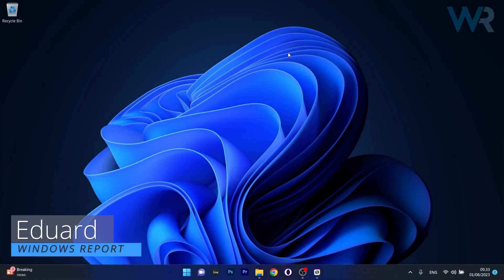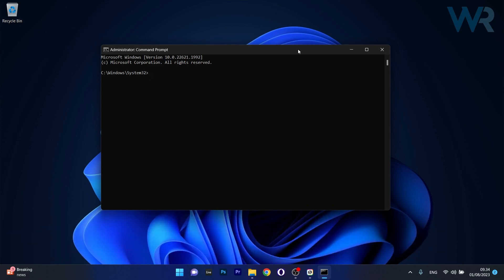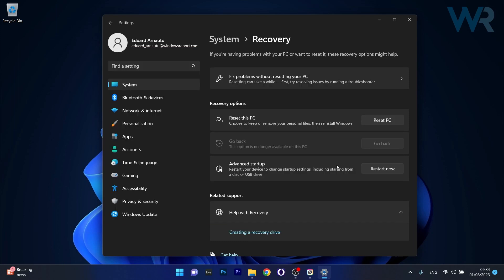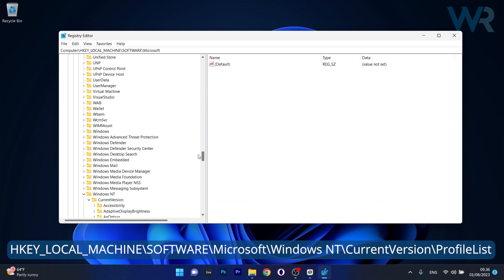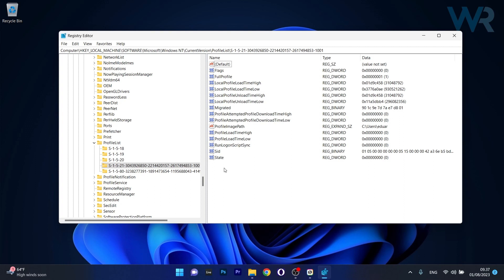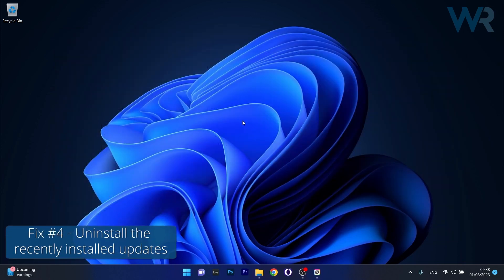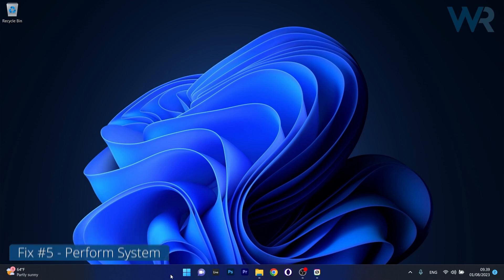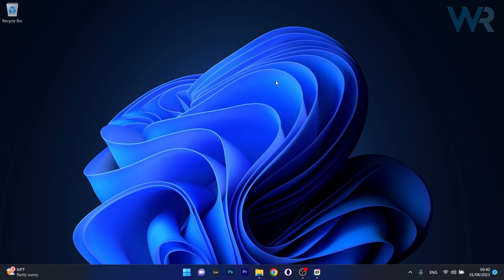How to Fix Windows Settings Reset to Default on Reboot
| ⚙️Try Fortect to fix and optimize your PC like a Pro

In this video, we will show you How to Fix Windows Settings Reset to Default on Reboot. This can be very annoying and put a whole stop in your daily workflow, but don't worry. Here are a couple of fixes to solve your issue in no time!

Commandlines:
1. sfc /scannow
2. Dism /Online /Cleanup-Image /RestoreHealth

0:00 - Intro
0:10 - Run SFC and DISM scans
0:35 - Run Startup Repair
1:08 - Fix your user profile
2:33 - Uninstall the recent updates
3:00 - Perform System Restore